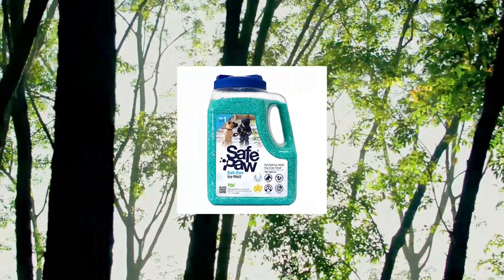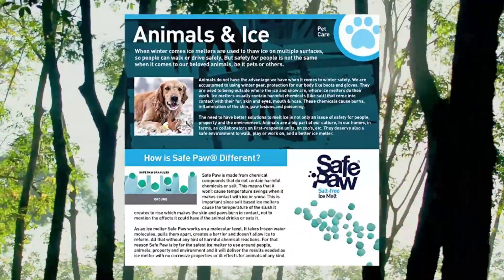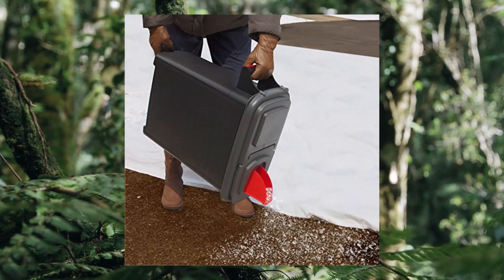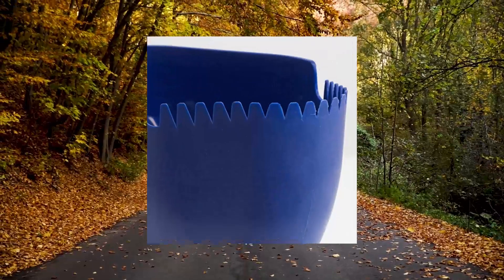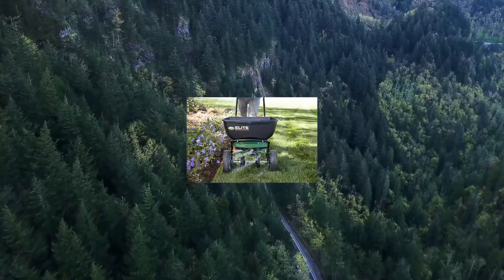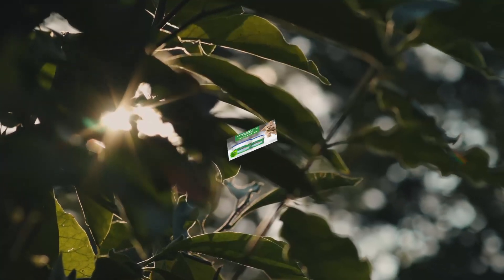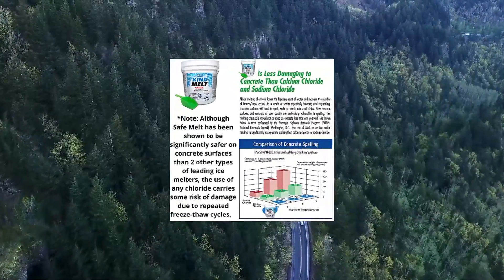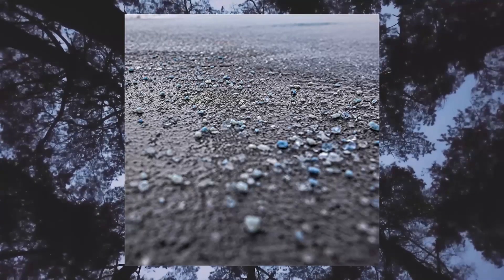Top 10 De-Icers and Salt Spreaders You Can Buy April 2023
Safe Paw

Green Gobbler 93% Pure Calcium Chloride Snow & Ice Melt Pellets | Effective at -40 | 35 lb Pail | Concrete Safe Ice Mel

Chapin 8705A 1.6L/.4 Gal Crank  1 Package  Hand Salt Spreader

Green Gobbler Pet Safe Ice Melt Effective to -15 Fahrenheit | 35lb Pail | Fast Acting Treatment | Magnesium Chloride Ice Melt Pellets | No Concrete Damag

HARRIS Kind Melt Pet Friendly Ice and Snow Melter

National Blue Ice Melt 20lb Bag - Fast Acting Ice Melter - Pet

 Safe Paw

Buddeez 098 Ice Melt Dispenser

Scotts Elite Spreade